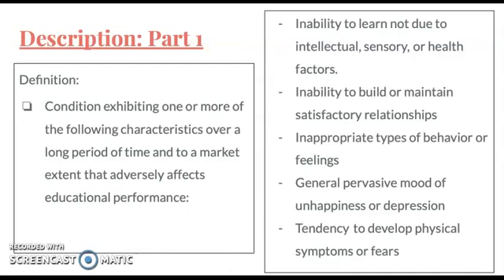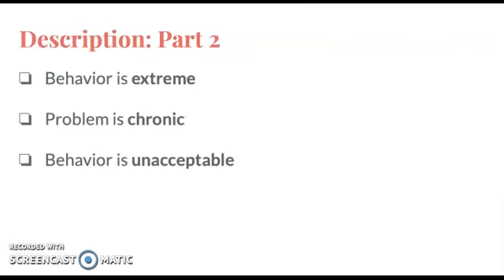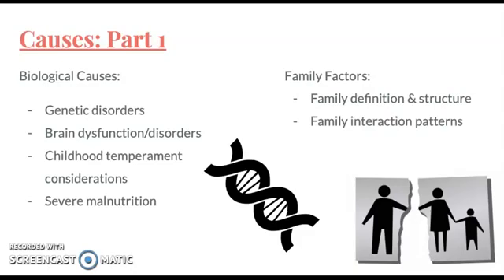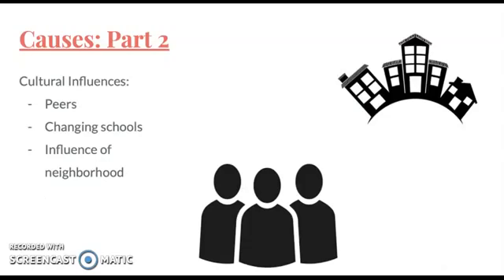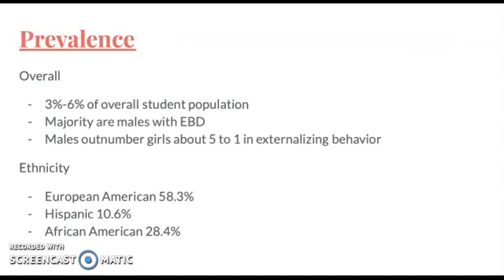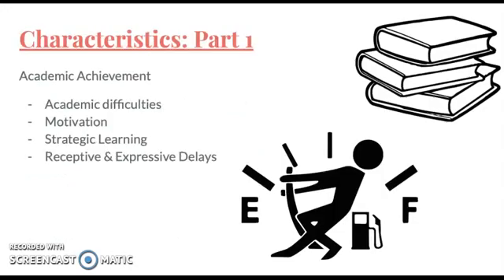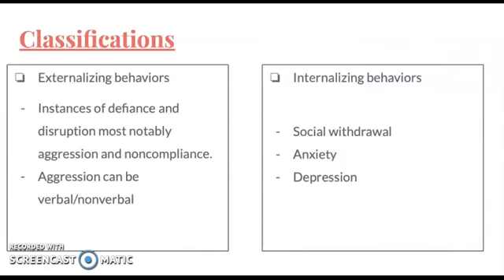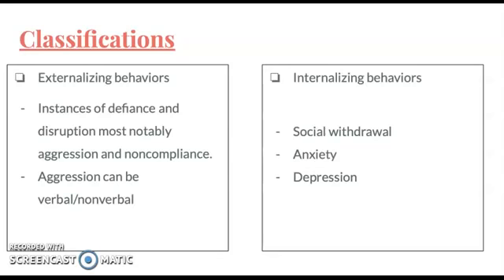Diannela Fact Sheet